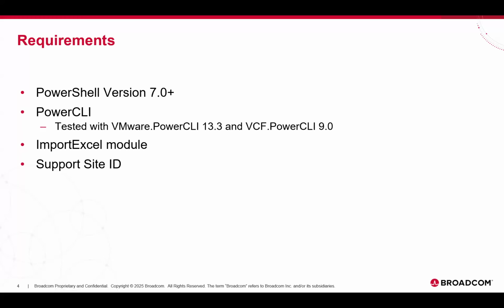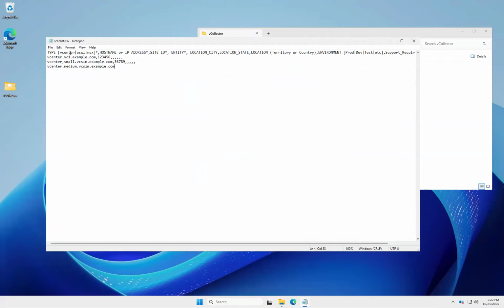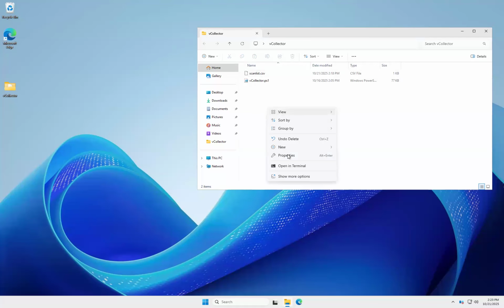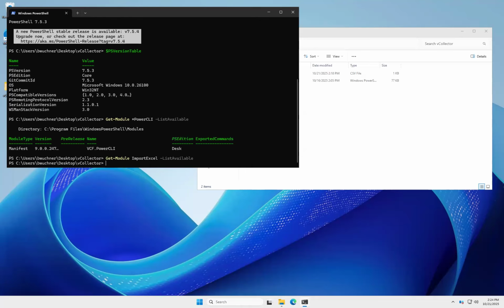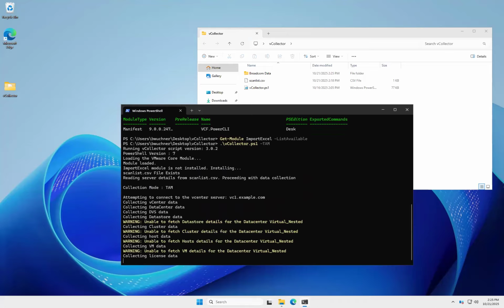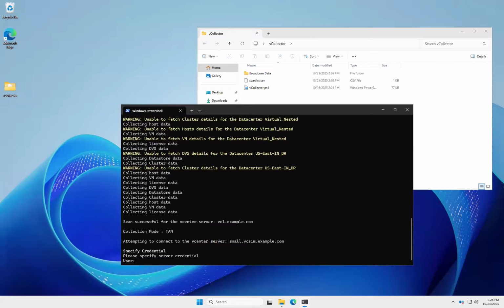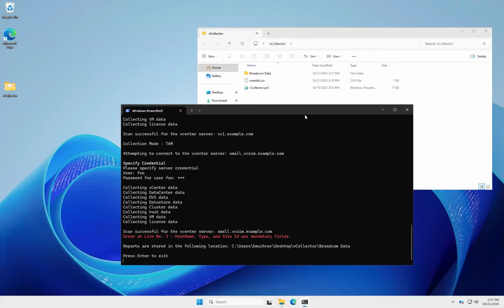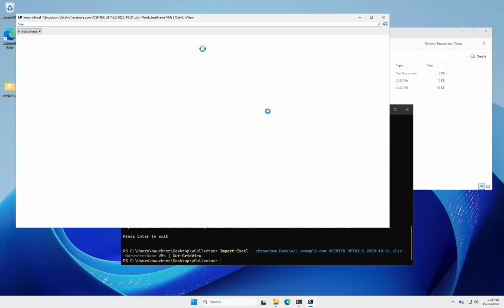TAM Lab - Nano - Use vCollector 3.0 to Collect TAM Data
This short nano session from Staff TAM Brian Wuchner goes over the updated vCollector that can be used to collect that TAM data for customers.